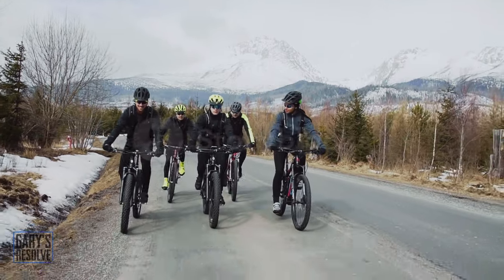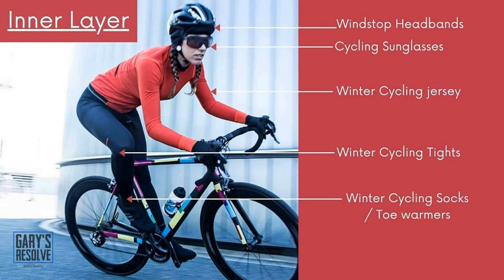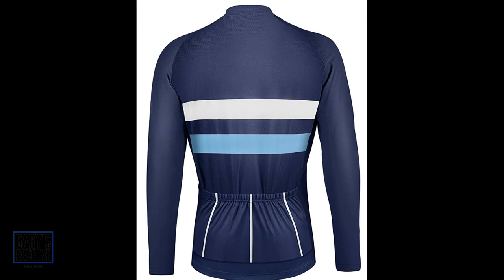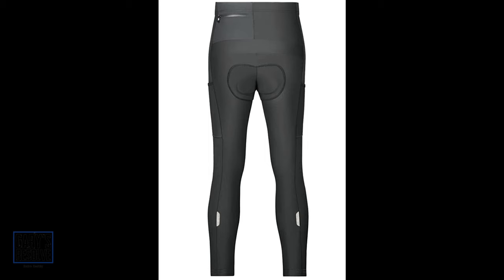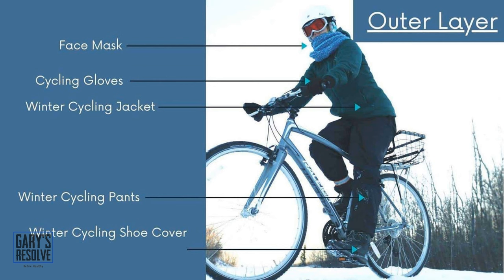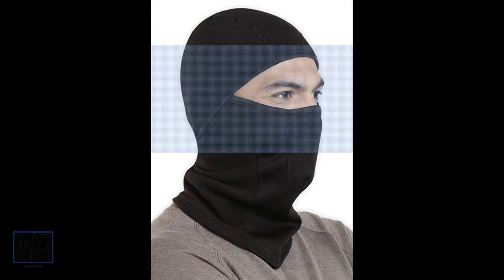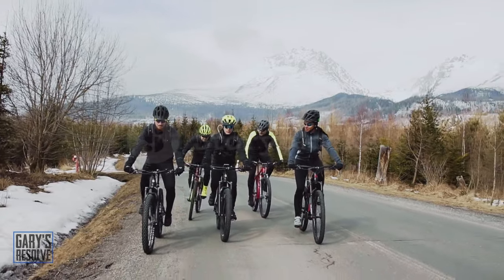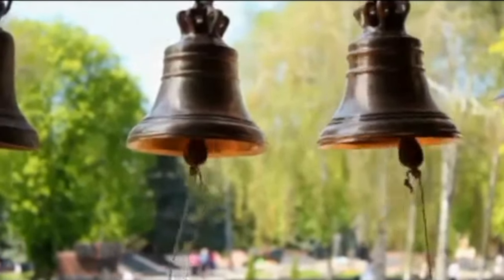WINTER CYCLING CLOTHES, Stay warm in very cold weather as you ride your bike, seniors riding bikes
Winter Headbands.
Winter Cycling Jersey.
Winter Cycling Tights.
Winter Cycling Socks.
Winter Cycling Jacket.
Winter Cycling Face Masks.
Winter Cycling Gloves.
Winter Cycling Pants.
Winter Cycling Shoe Cover.
Winter Bike Hats.